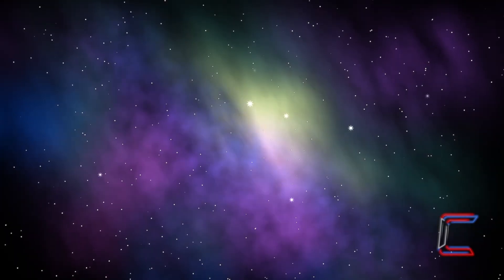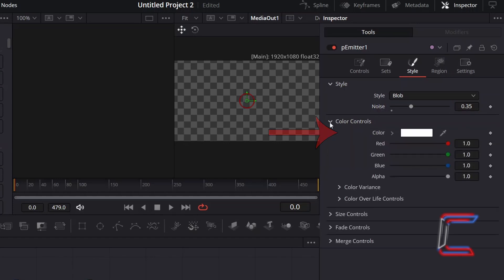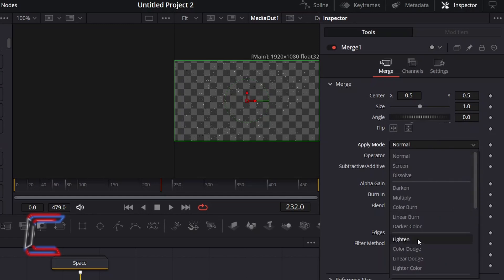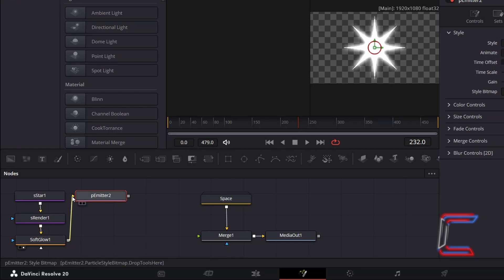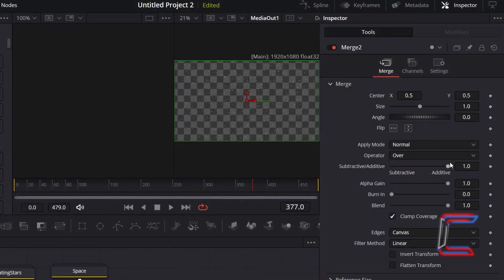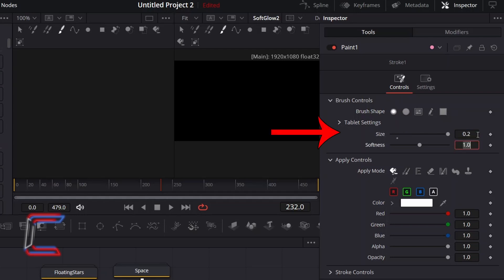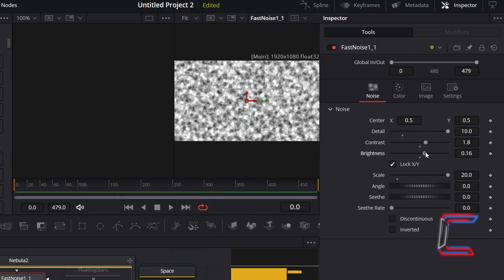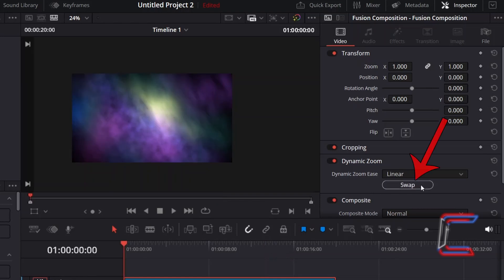DaVinci Resolve Tutorial: How To Create A Nebula Effect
DaVinci Resolve Tutorial #256. In this video, you will learn how to create a nebule space effect with animated floating stars and a slow zoom effect implemented. DaVinci Resolve 20 is used in this tutorial.

***SPECIAL OFFERS

3) VISUALVFX

C0NTI